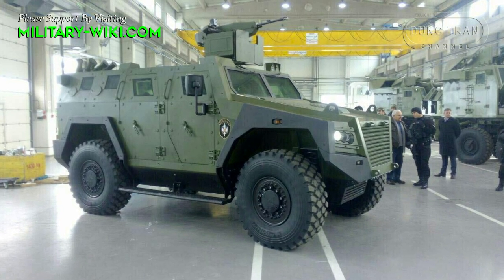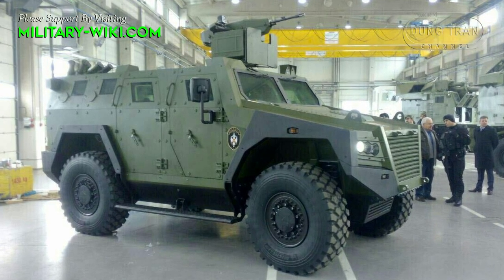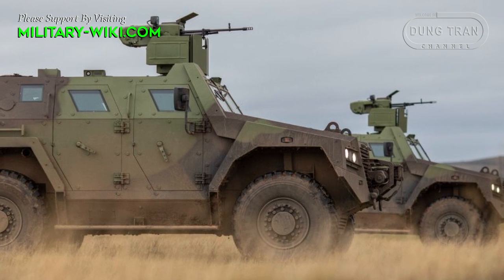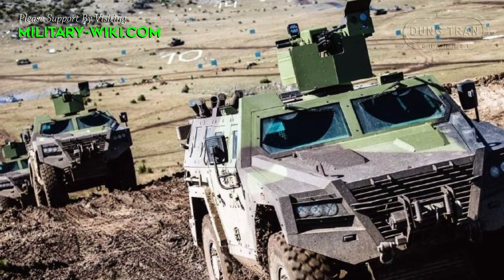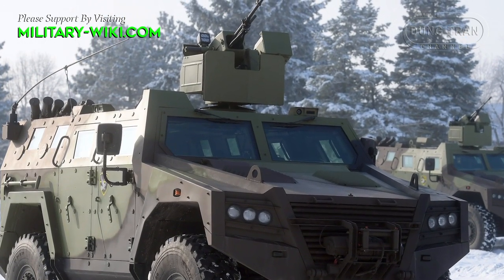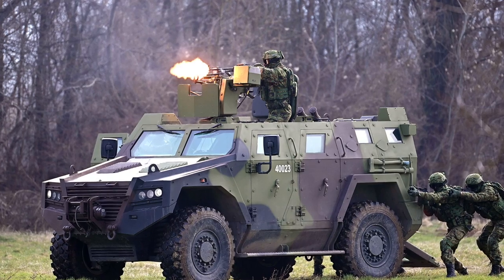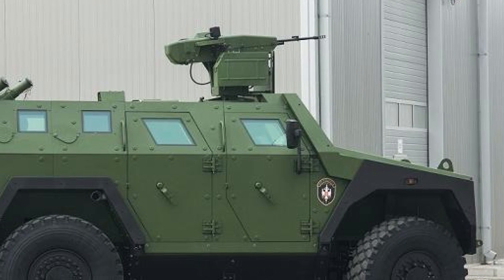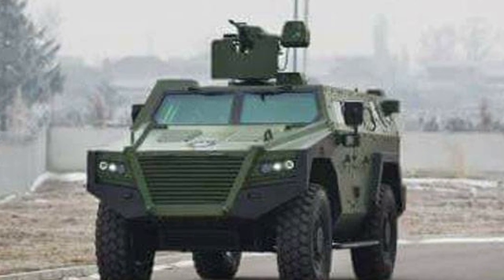Serbian BOV M16 Miloš - A High-Performance Combat System For Modern Warfare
The Serbian Armed Forces recently received a series of new domestically produced combat vehicles based on both wheeled and tracked chassis. Noteworthy are the new BOV M16 Miloš 4×4 multi-purpose armored vehicles, developed by Yugoimport SDPR. The company says the vehicle is based on a self-supporting hull, modern drive and transmission assemblies and an independent suspension system which ensures high mobility in any terrain and weather conditions with the maximum combat weight exceeding 14 tons.

The M16 Miloš was first publicly presented at IDEX 2017 exhibition in Abu Dhabi, UAE.